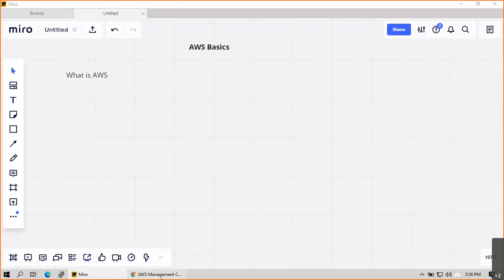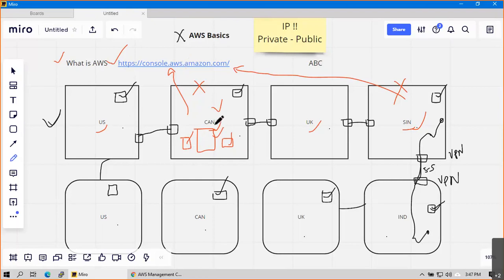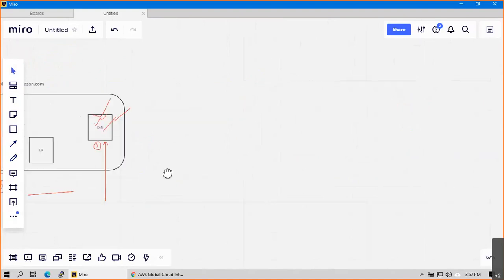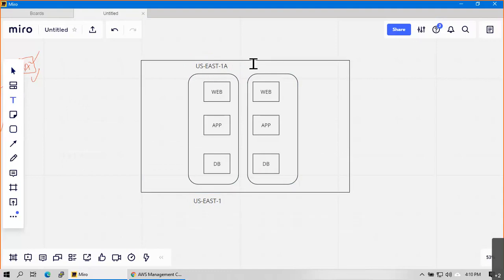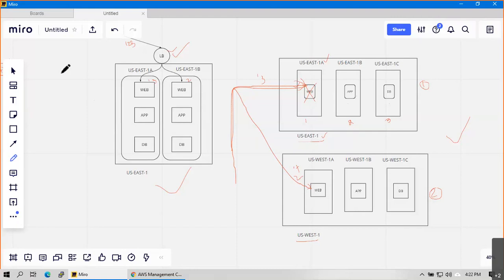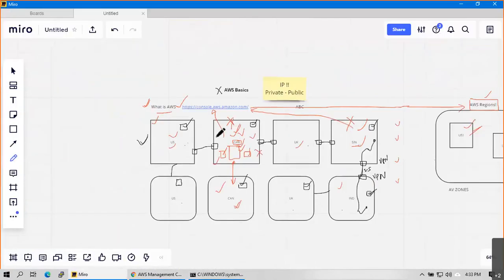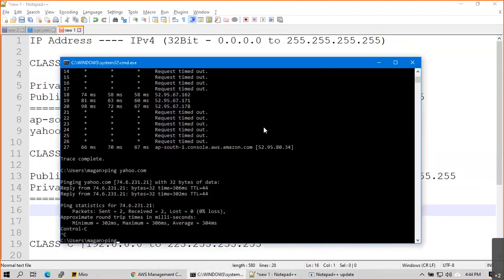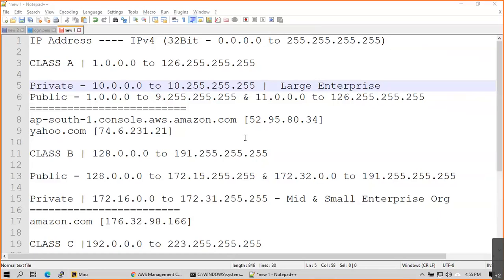AWS SysOps & AWS Architect Real Time training - Regions & AvZones | in English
For AWS, Azure, DevOps Realtime Training and Support